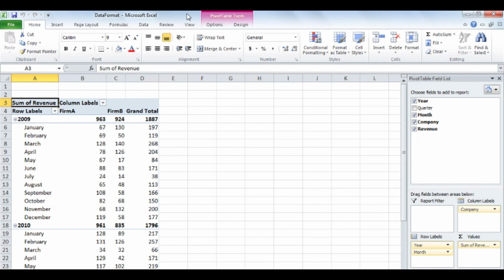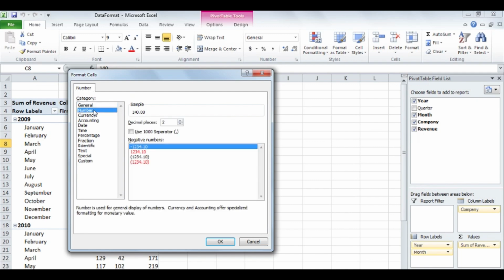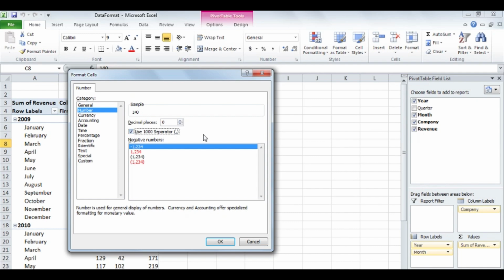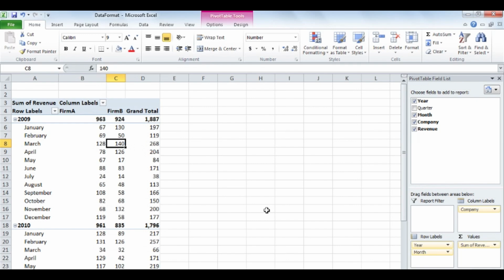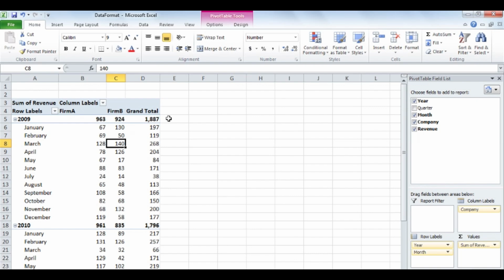Changing the data field number format in Excel